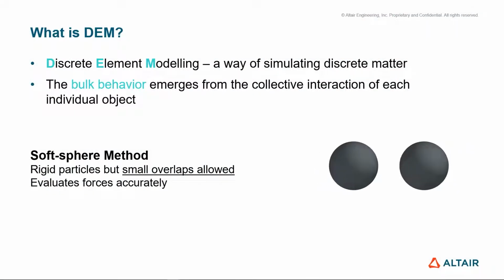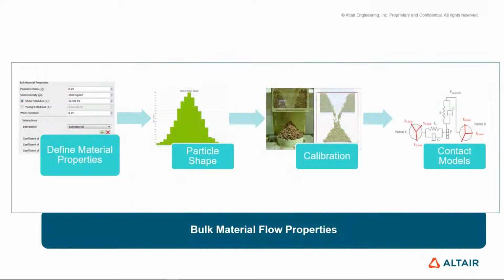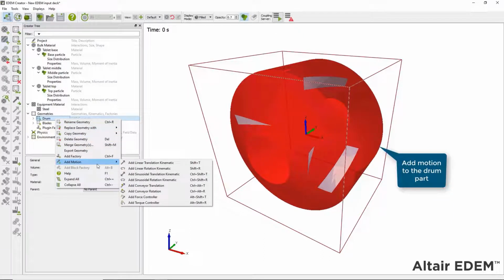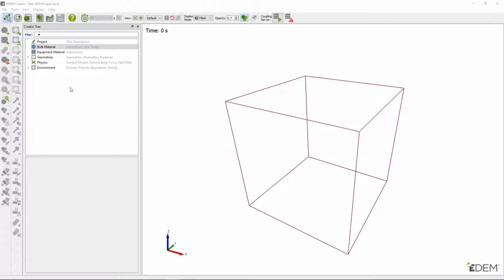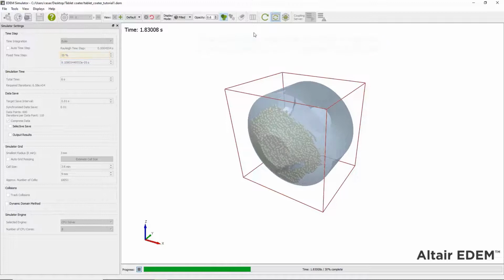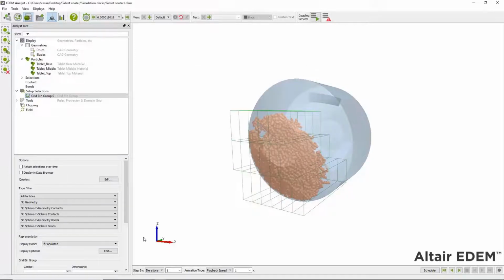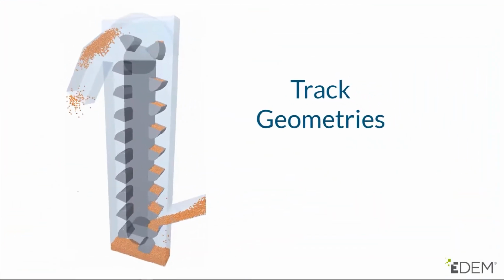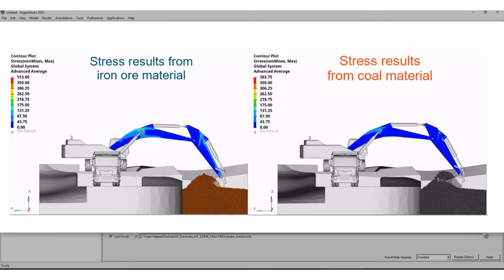EDEM for Particle Simulation by Cesar Barreto-Student Learning Event 2022 Day 2 Track 3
Student Learning Event 2022 Day 2 Track 3 EDEM for Particle Simulation by Cesar Barreto
Track 3 - Simulate the Physics of Aerodynamics, Particles Communication
Most projects today need to consider multiple physics. For example, think of an autonomous vehicle: it will need a reliable WiFi/5G communication or a ground vehicle that has to handle multiple terrain conditions of sand, large rocks and steep hills. The interaction of the vehicle and soil/terrain conditions are important for maneuverability and just completing the task.